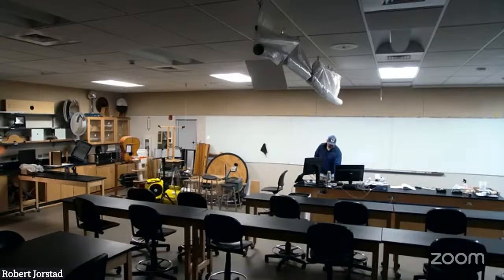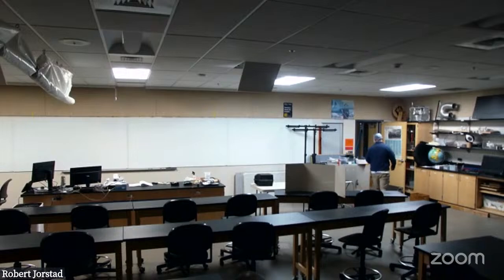Comparison of interference patterns for N=2, 3, 4, & 5 slits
This vid motivates why a diffraction grating interference pattern only shows two bright spots while double slit interference pattern shows lots of alternating bright and dark fringes.